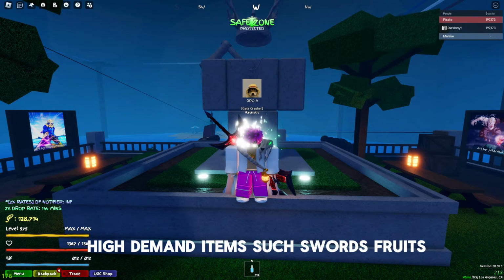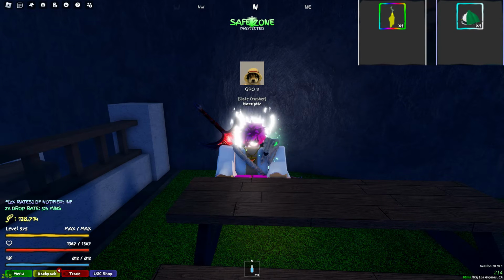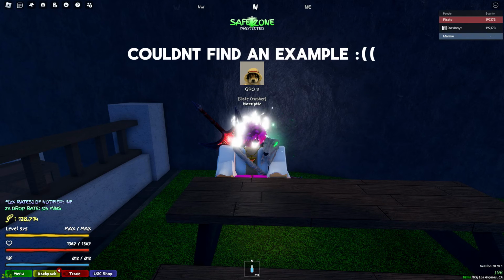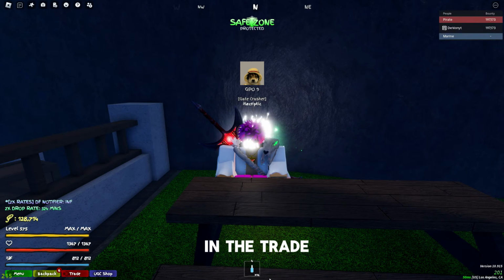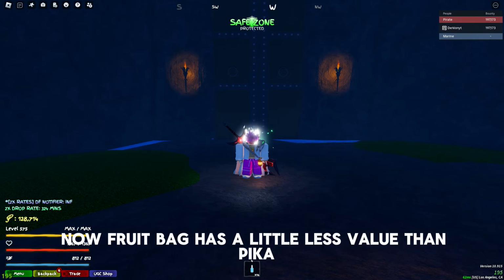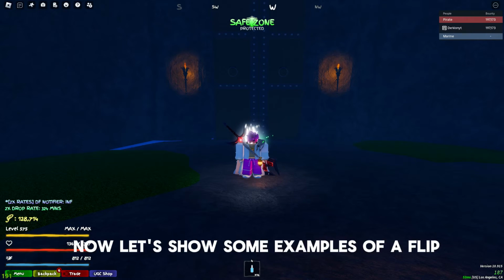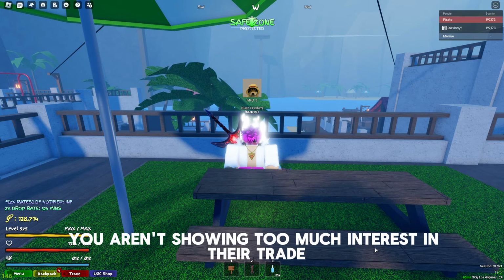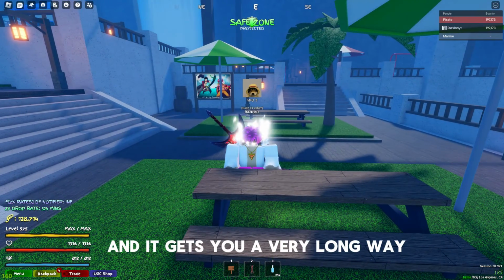[GPO] Trading guide for beginners/moderate traders UPDATE10